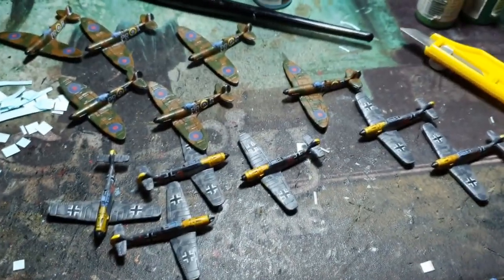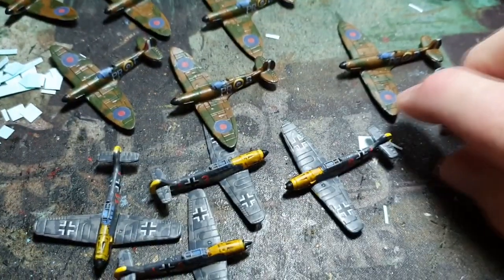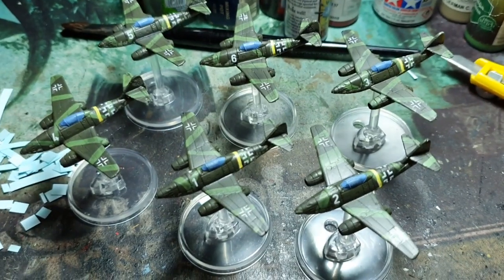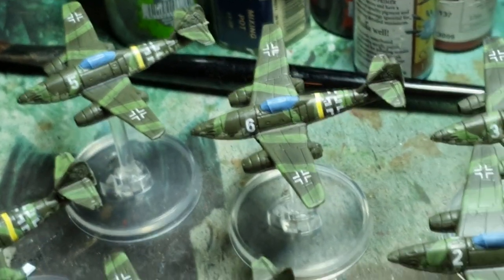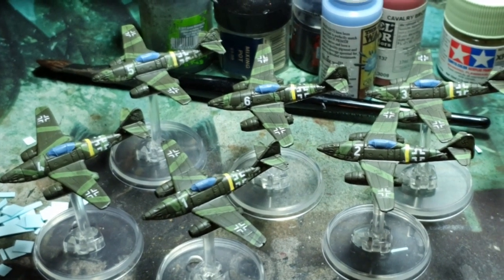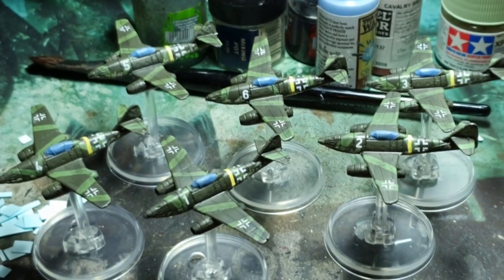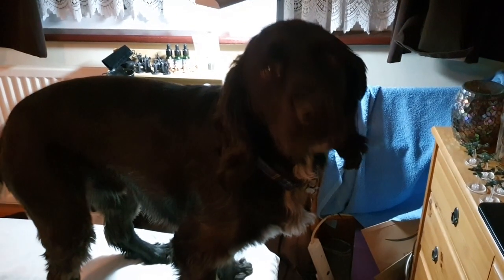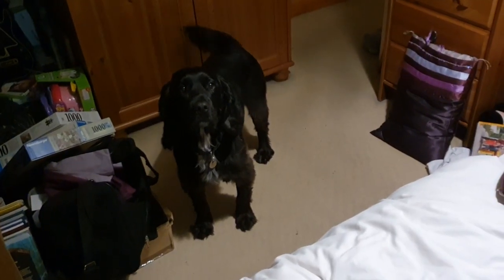Legion Lockdown Pt.2 Blood Red Skies ( Me262)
My Lockdown vid on Blood Red Skies . All done on the core set & Me262's